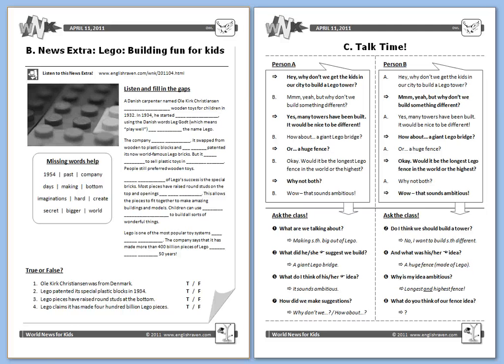News-based articles and materials for ELT ('Unplugged/Dogme' Part 3)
News-based articles and materials for ELT ('Unplugged')